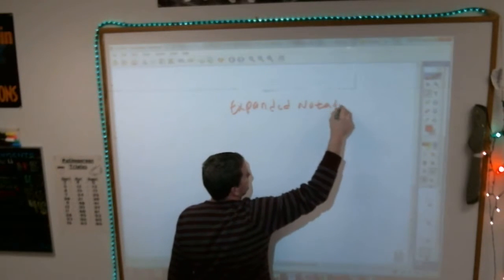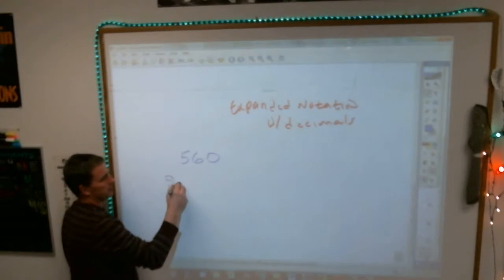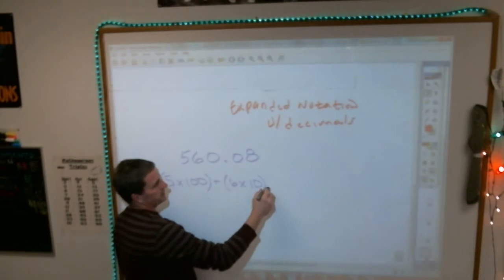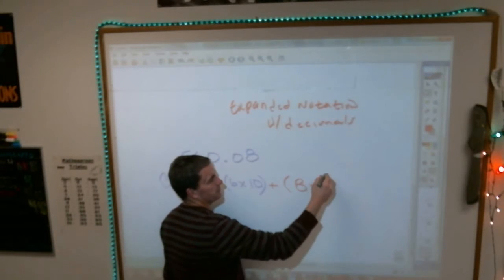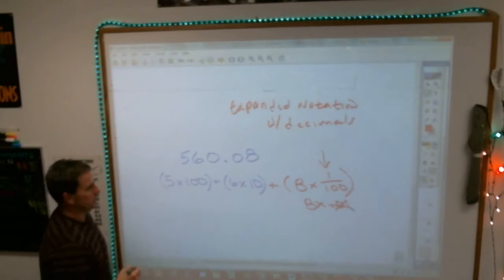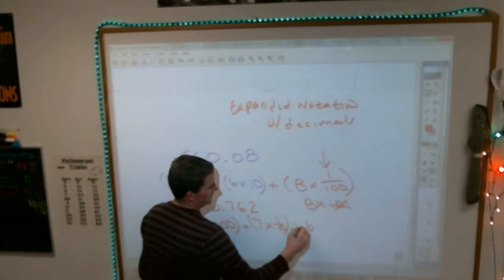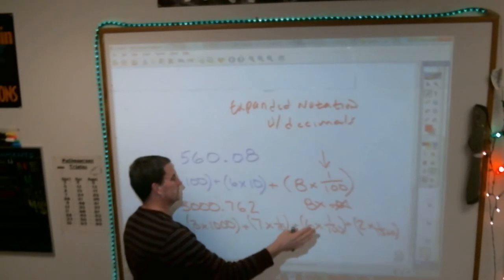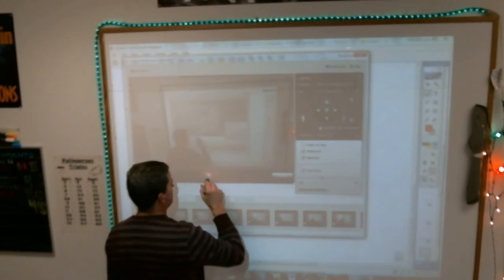6 Sxpanded notation with decimals 46